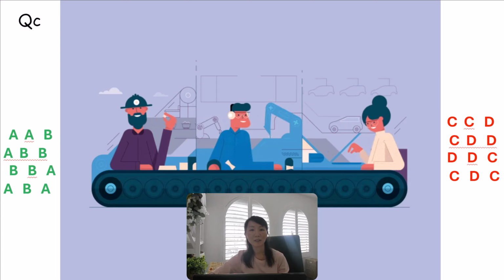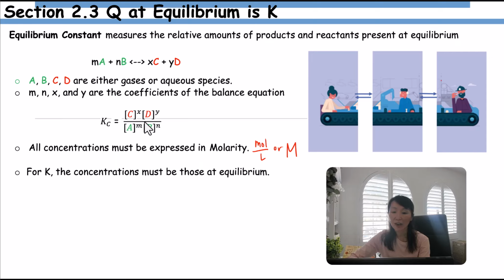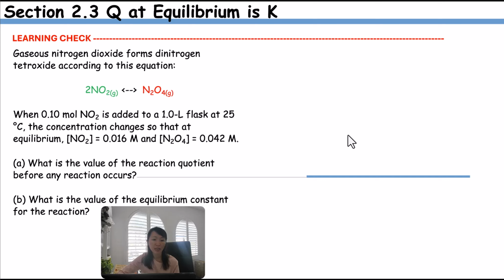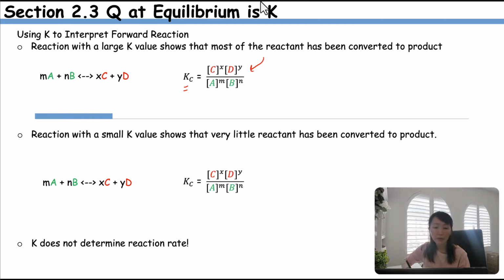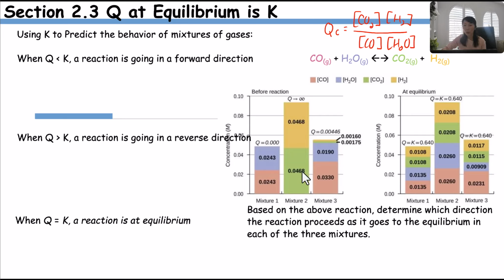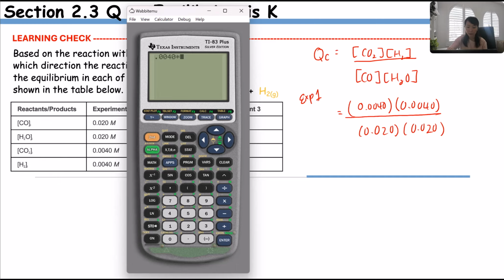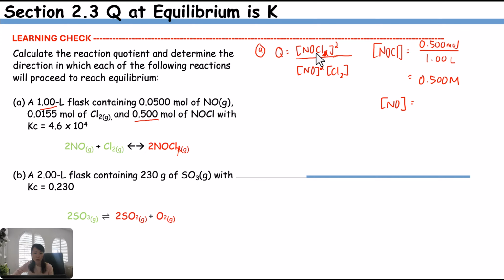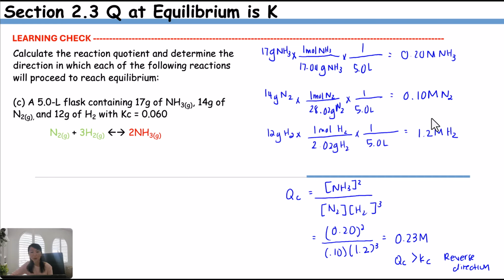Q at Equilibrium is K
Section 2.3 Q at Equilibrium is K (CHEM 1B)